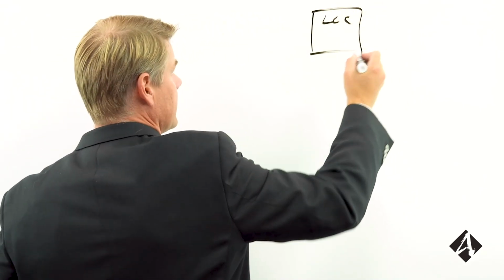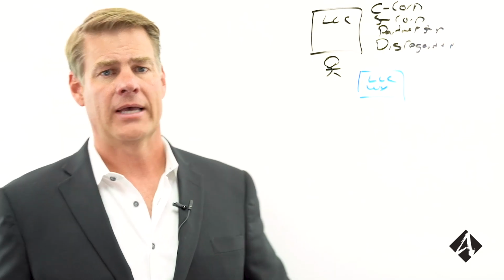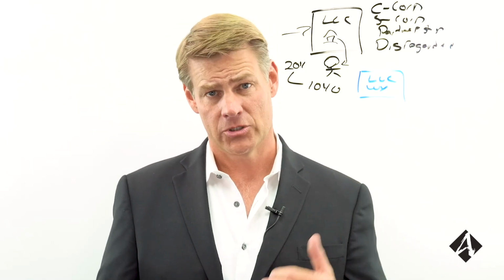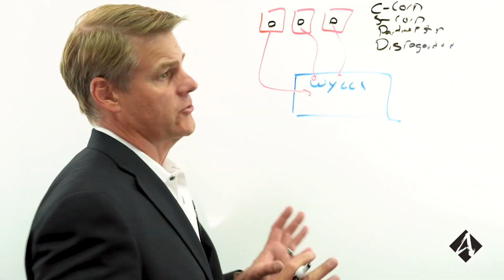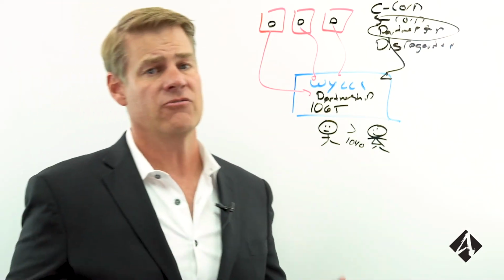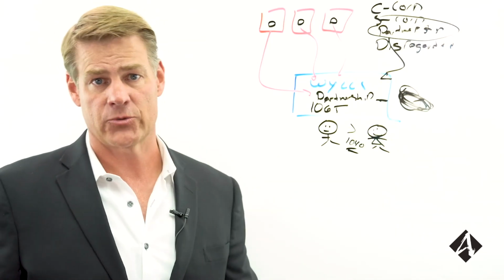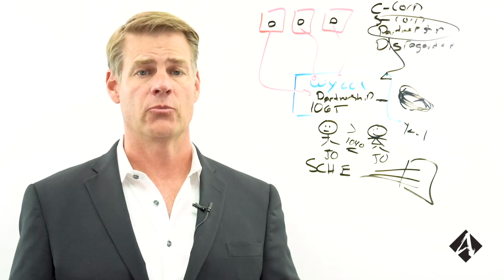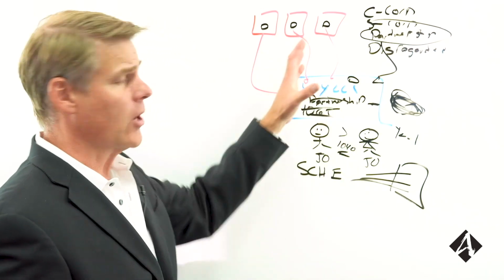Disregarded LLC for Real Estate Investing (What does it mean for Real Estate Investors?)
Disregarded LLC vs. Partnership LLC, what's the difference, who qualifies for each, and which one works best for you. In today's video, we will be breaking down important information you need to know if you wish to pursue either of these.

Learn more about how to become anonymous AND appear as if you own nothing at our next Free Tax & Asset Protection Workshop. Save Your Seat

Details surrounding these titles are vital to understanding as they make a huge difference in how you file your taxes.

We will be going over our reasons for selecting either a Disregarded LLC or a Partnership LLC, as each comes with advantages and disadvantages.

Be sure to watch the video till the end to get the most out of our content.

Also, don't forget to reach out with your questions!

Want to make use of the advantage of a Disregarded LLC for Real Estate Investing? Tune in, as we discuss how it can be advantageous for Realtors. Plus, get to know its some unique tax attributes that make them ideal real estate ownership vehicles.

Claim Your FREE 45-minute Investment Strategy Session to receive business planning tips and asset protection.

Learn about Real Estate & Asset Protection from Clint Coons, Esq. and Toby Mathis, Esq. at our next all-day free Livestream 9 am to 4 pm PT. on Saturdays. Our attorneys and specialists will answer ALL questions: 👉 Save Your Seat

Download your free copy of Un-Tax Yourself eBook and discover the secret to real estate wealth is in the tax deductions.